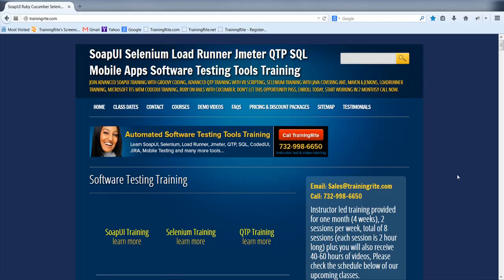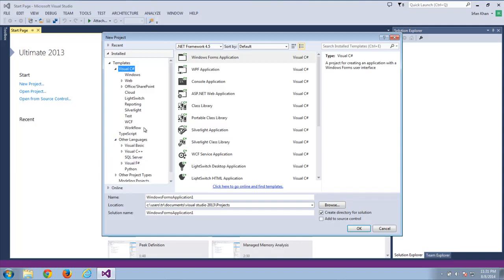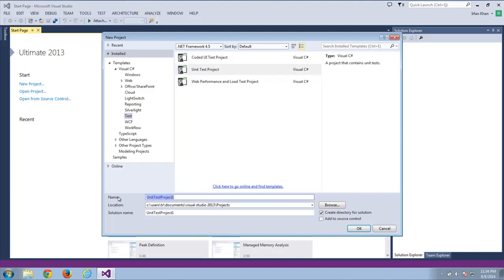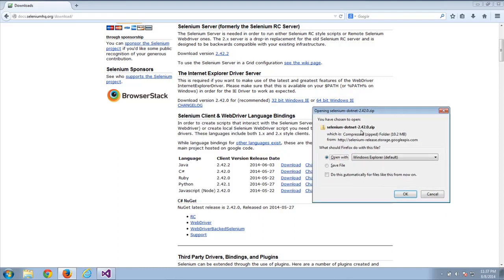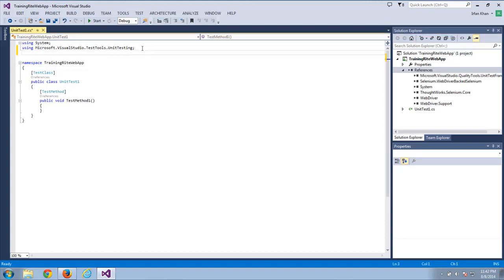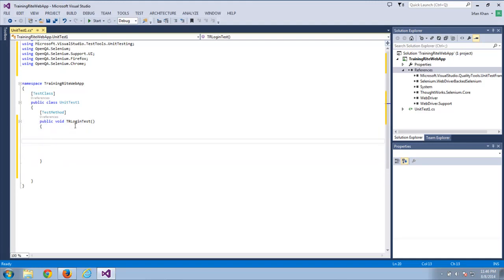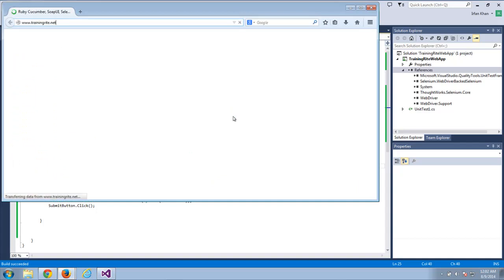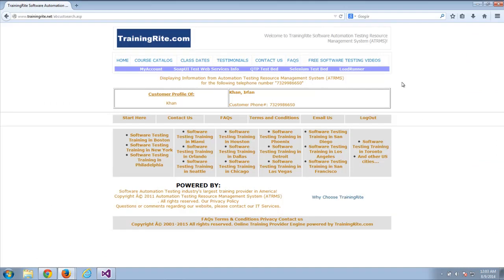TrainingRite.com Selenium with C#.NET using Visual Studio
TrainingRite.com Quick Introduction to Selenium with C#.NET using Visual Studio